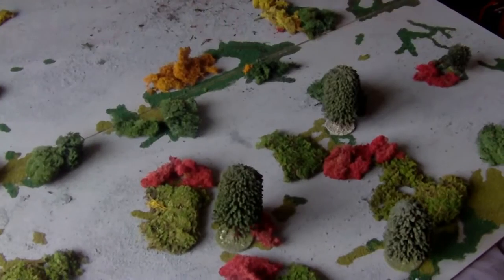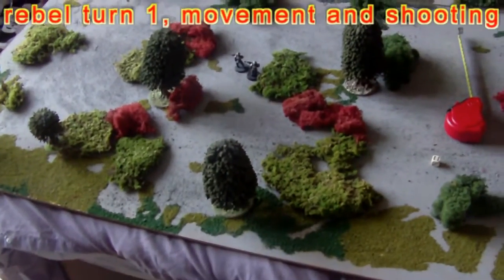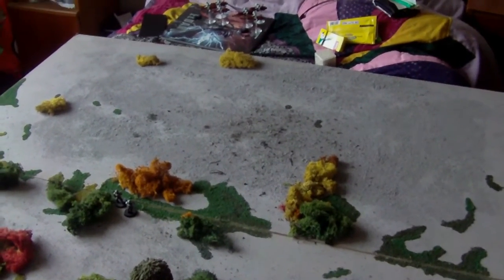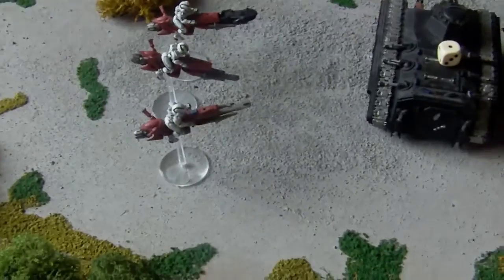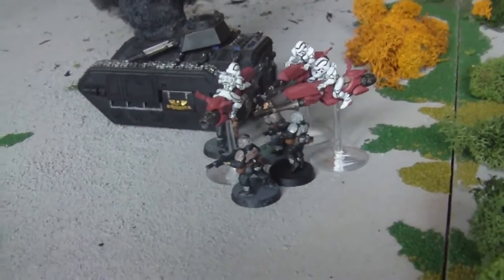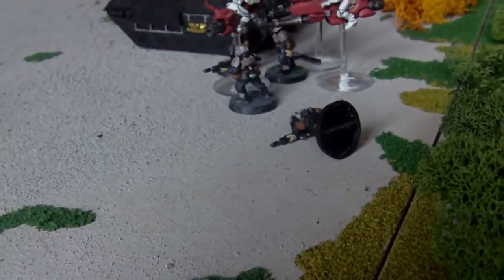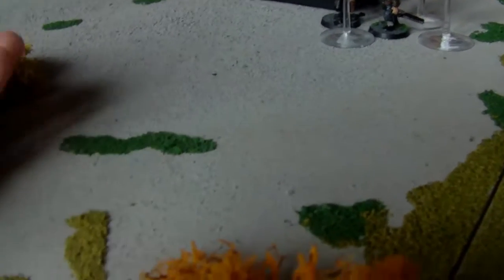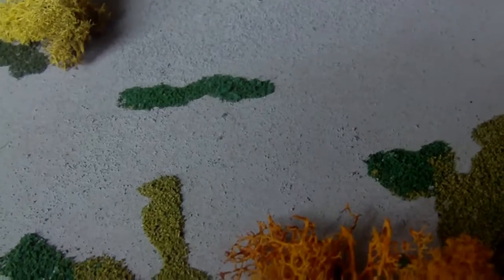loose ends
warhammer 40k, imperial guard army, and tactical, star wars conversion and relaited games